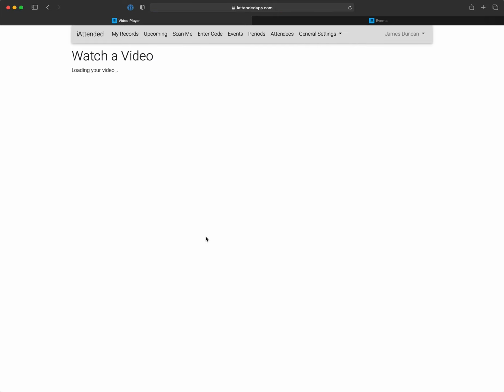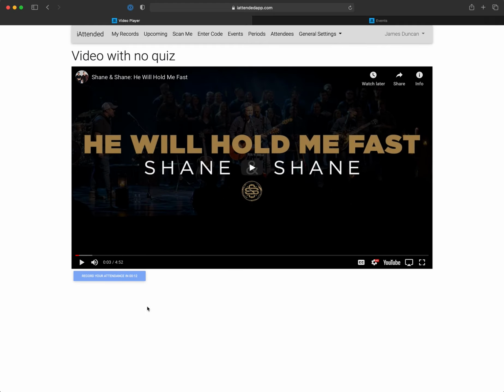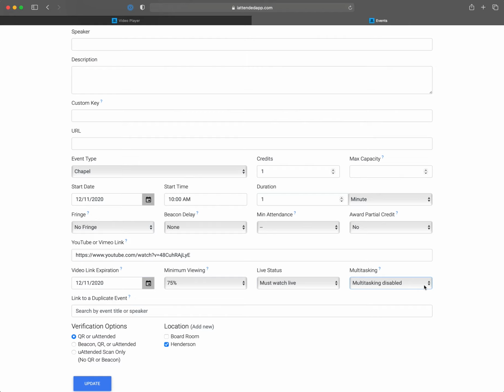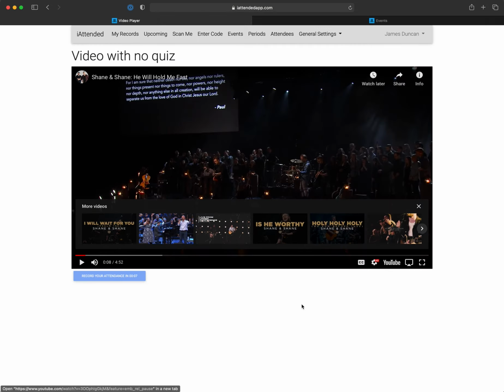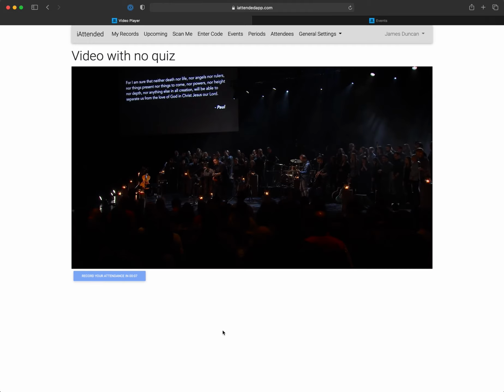iAttended In-Browser Video Registrations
Your students can now can watch videos outside of the app and earn attendance. Challenge questions and responsive timers work just like in the app.